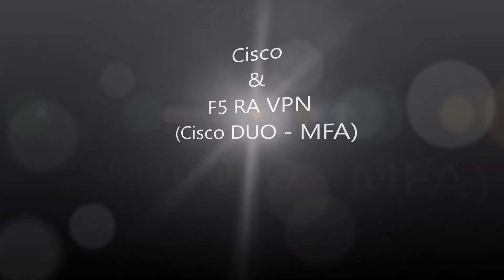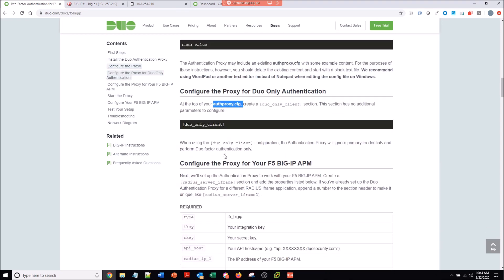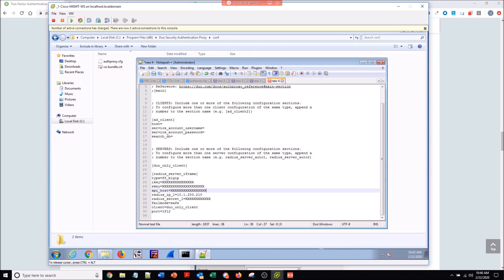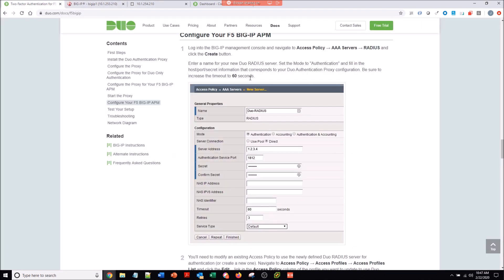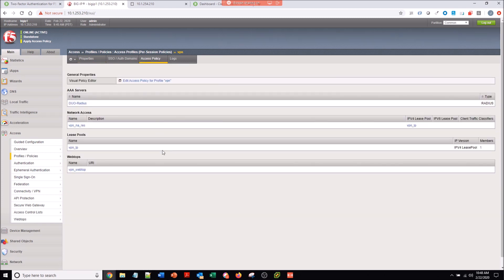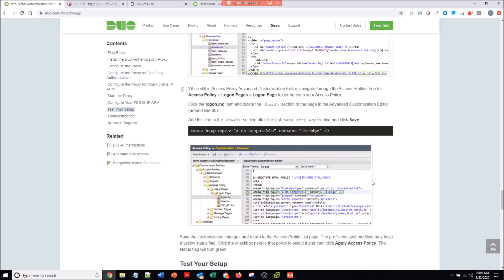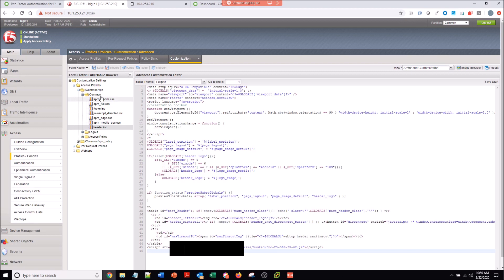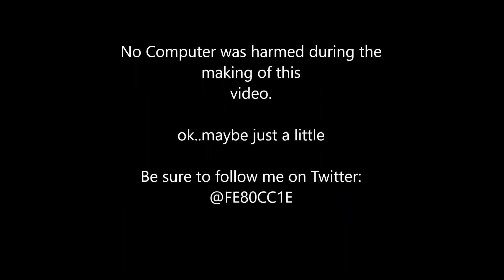Cisco & F5 RA VPN: Cisco DUO MFA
Cisco DUO integration with F5 RA VPN. In this video we will configure F5 to used DUO MFA as the second factor authentication.

Special thanks to Sebastian Maniak for helping me get F5 SSL RA VPN setup (never used it before and he provided enough guidance to get me on my way).

Note: Don't forget to encrypt the key items in the authproxy.cfg using authproxy_passwd.exe. Thanks Bob James for the reminder!!